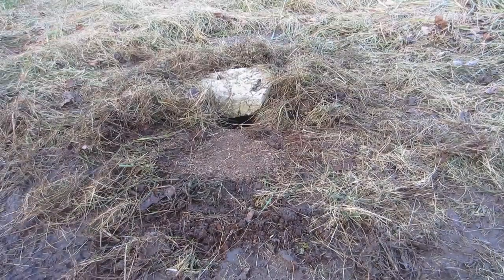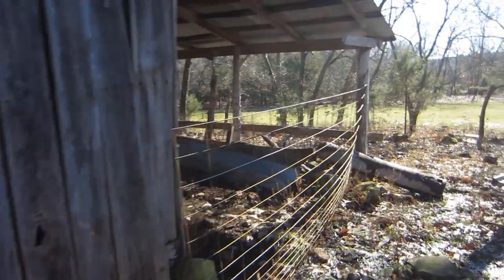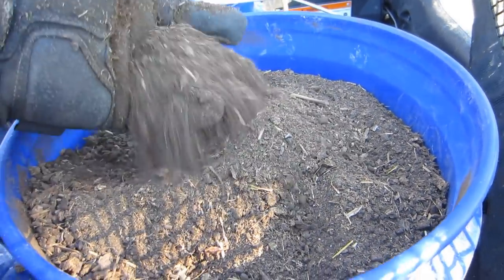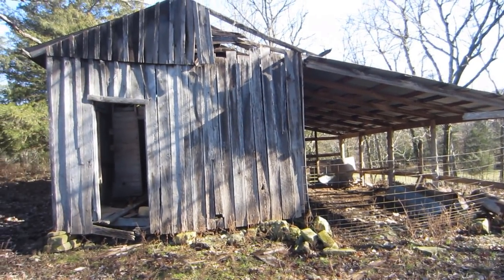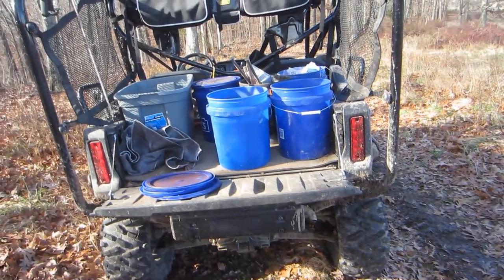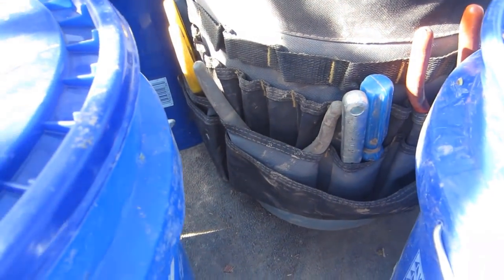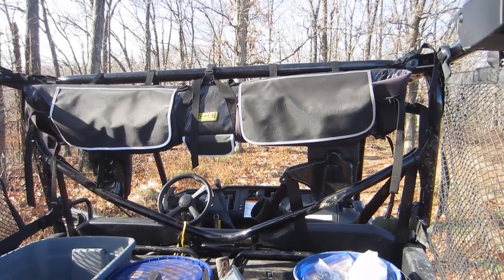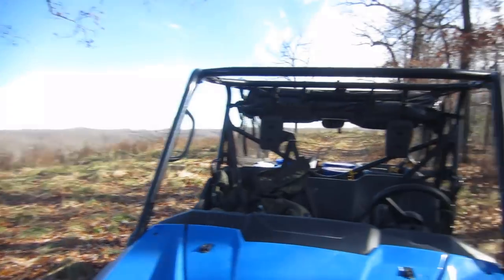Trapping Tips 101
Here are a few trapping tips that hopefully everyone will find helpful.